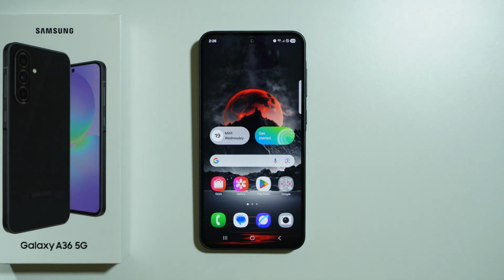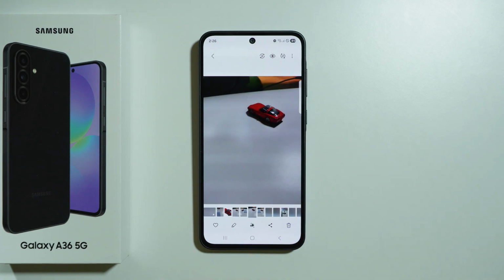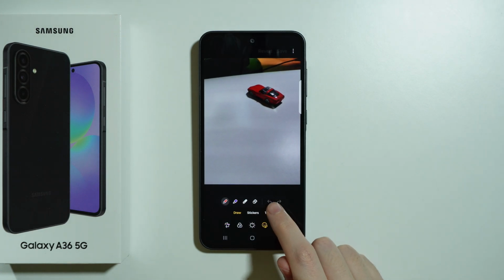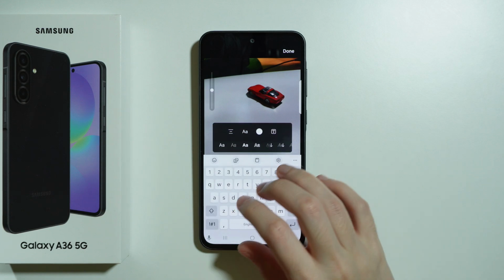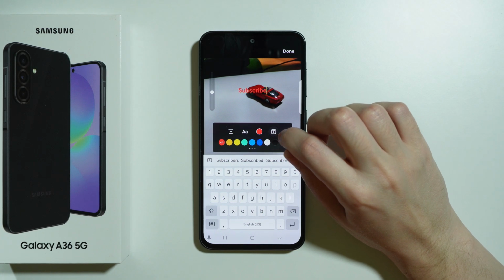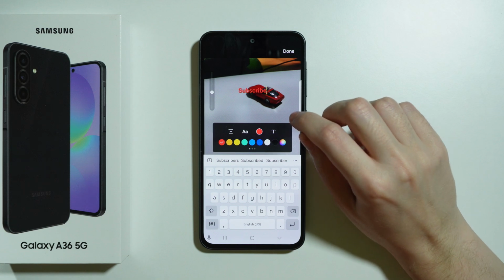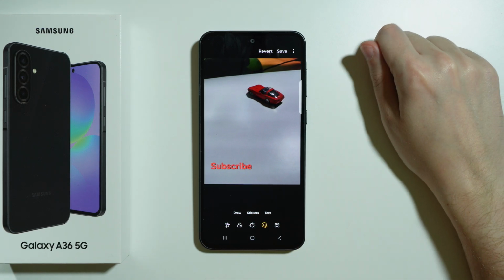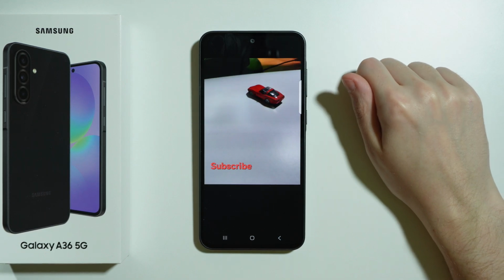Samsung Galaxy A36 5G: How to Add Text to Photos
In this video, we show you how to add text to photos on your Samsung Galaxy A36 5G. Whether you want to personalize images or create captions, our step-by-step guide will help you easily add text to your photos using the built-in editing tools. Learn how to customize font styles, colors, and sizes to make your photos stand out. This tutorial will help you enhance your images and share them in a more creative way on your Samsung Galaxy A36 5G.